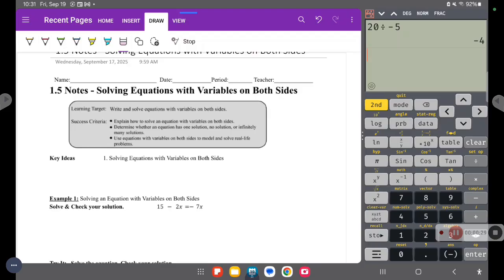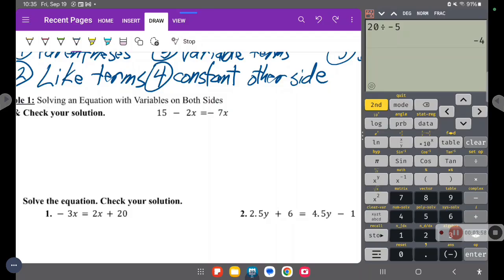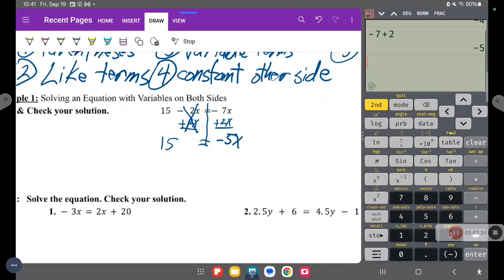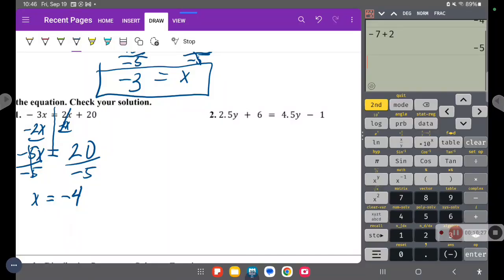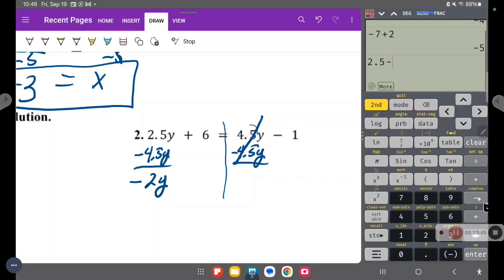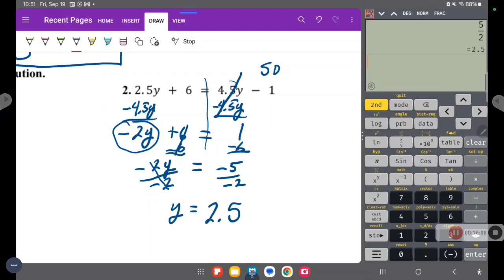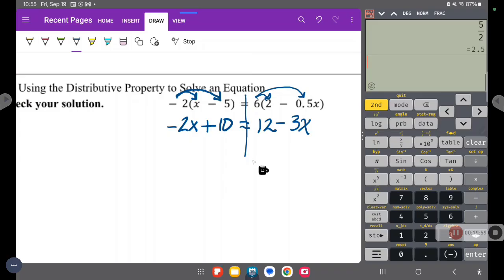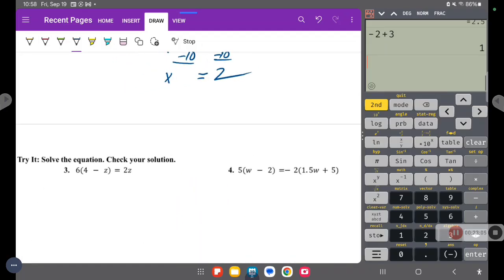1.5 Notes - Solving Equations with Variables on Both Sides